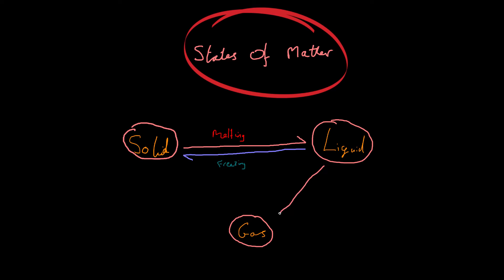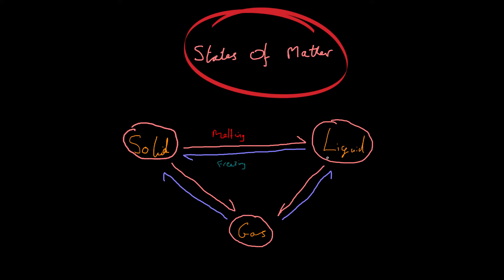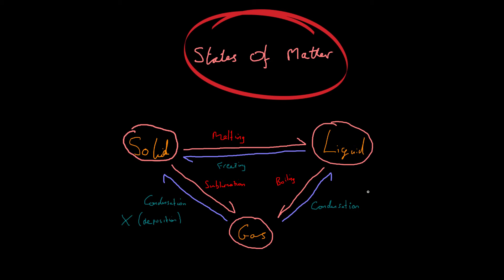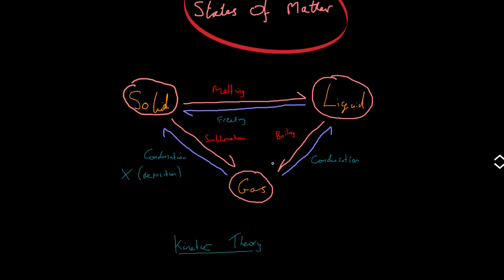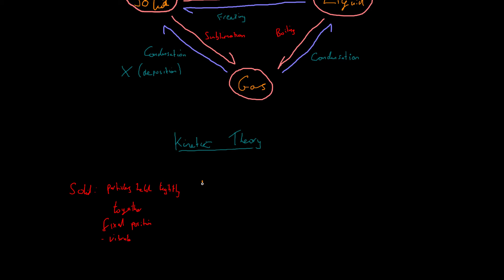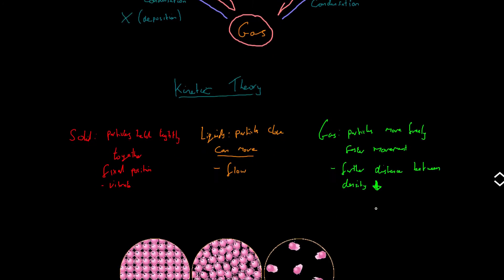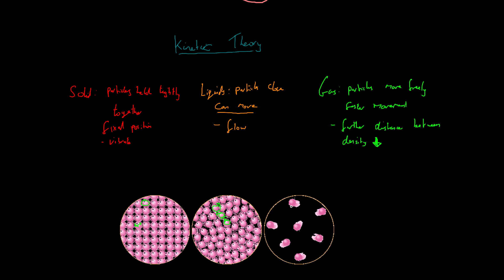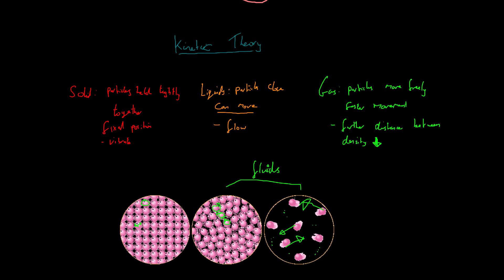States of Matter - AQA GCSE Science Physics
We can clearly see the difference between the different states of matter. For example: ice, water and steam. However why do they appear different? How doe we convert one to the other and what is each conversion called? We answer these questions and more in this video on the states of matter.